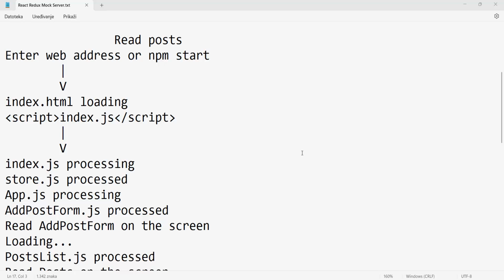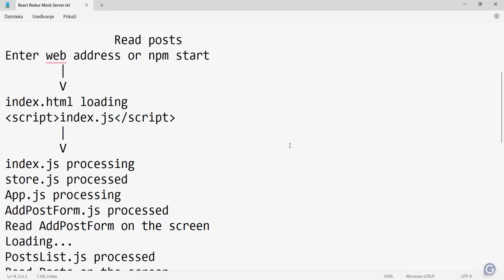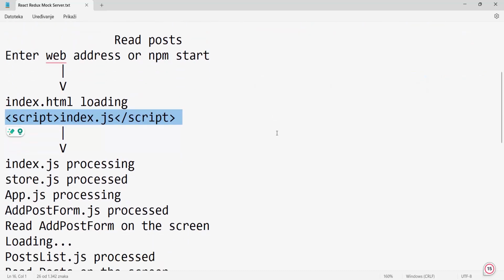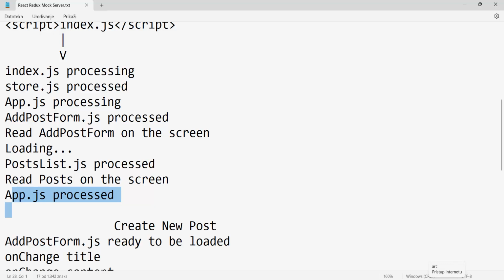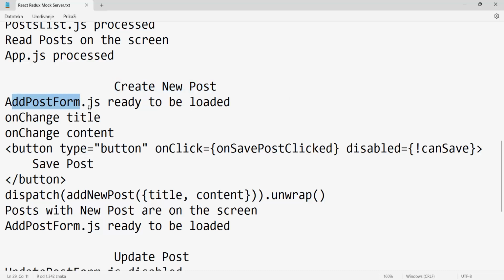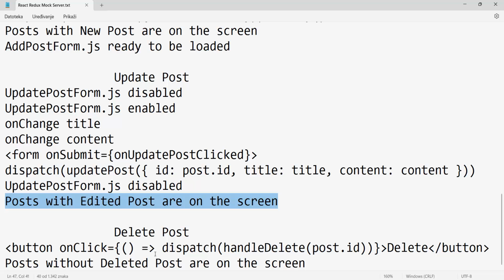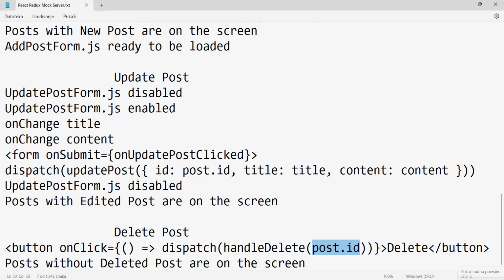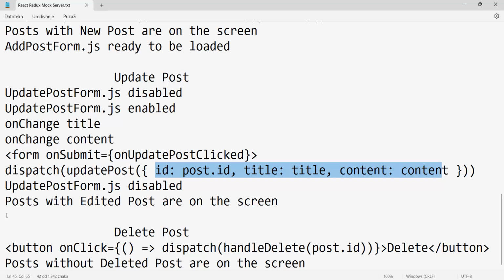React Redux The Events Order Flow